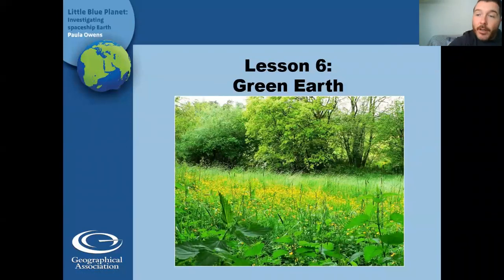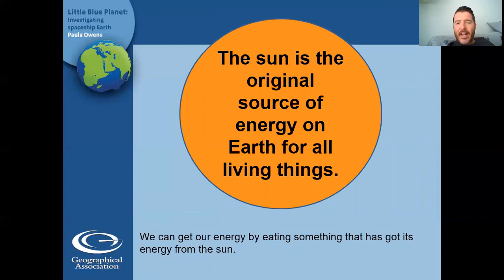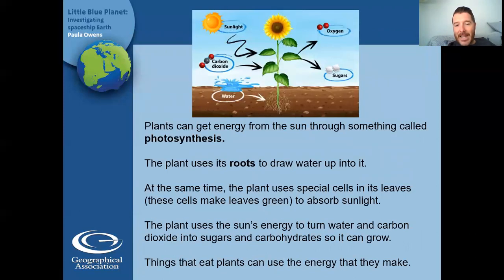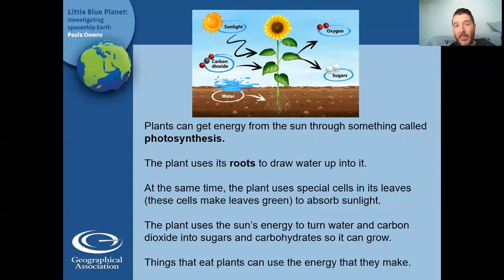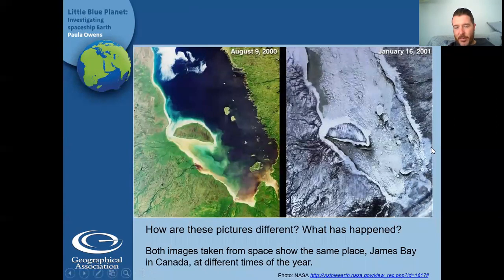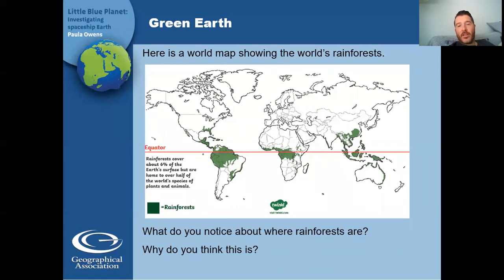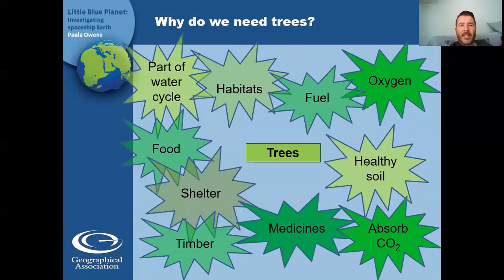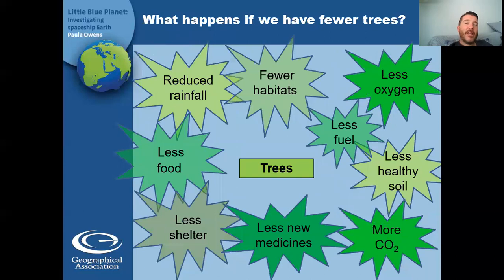Year 2 Home Learning: Geography- Week 3 – Wednesday – Trees and the Rainforest.